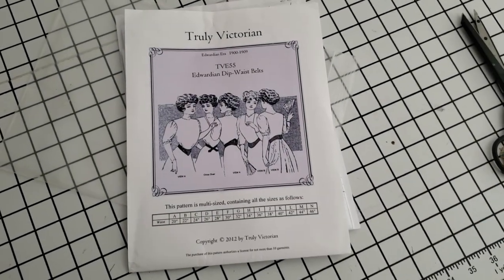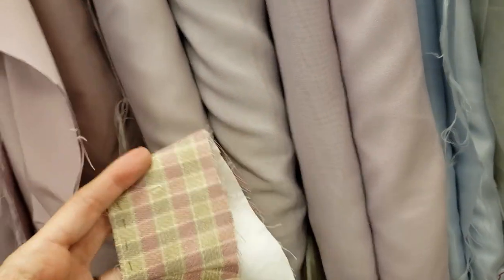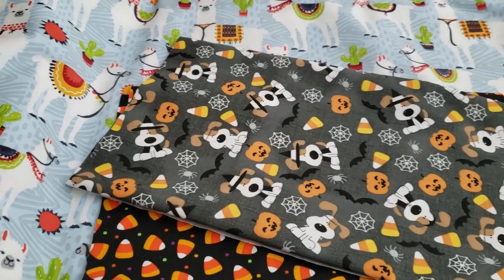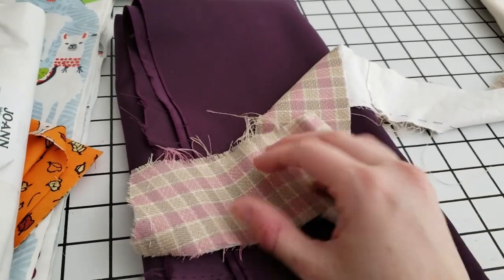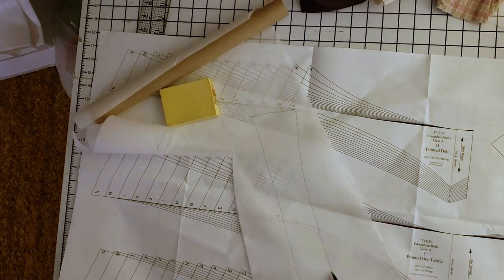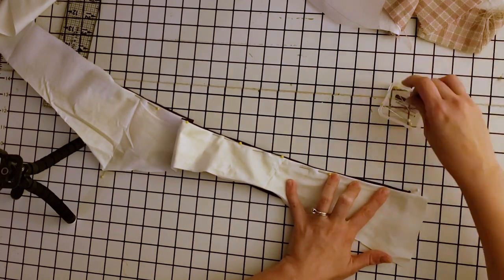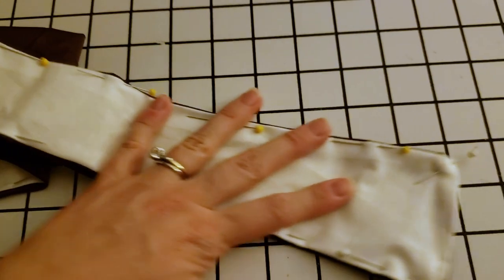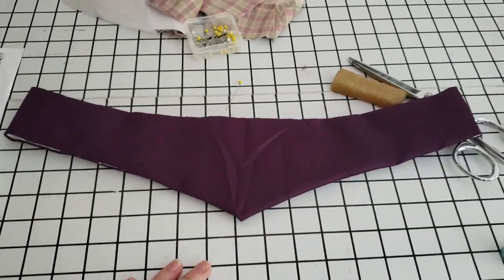Make an Edwardian Belt | Truly Victorian Pattern try-out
Last summer I tried out Truly Victorian pattern TVE55 and here's my result! It only took a year to edit it...

Edited by: Digital Reality Films

Funky Disco by Biz Bap Studio